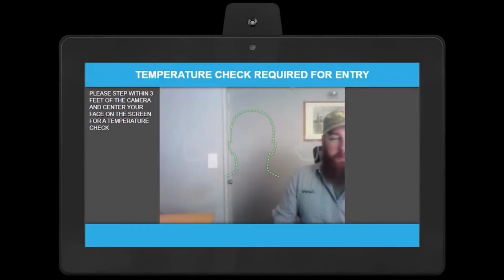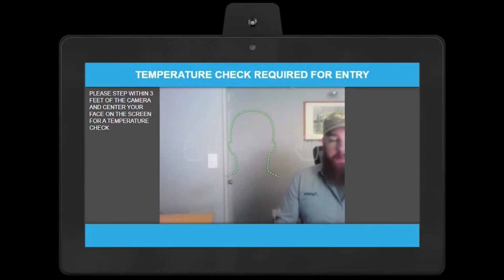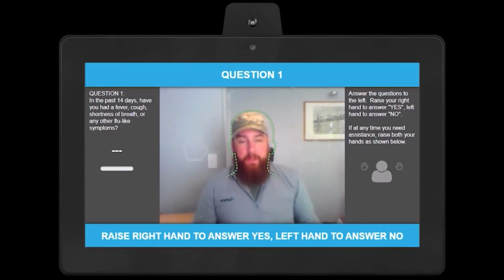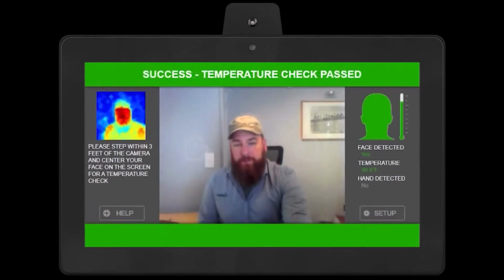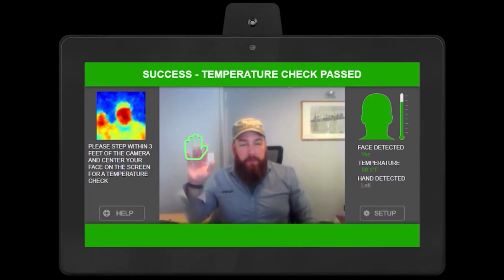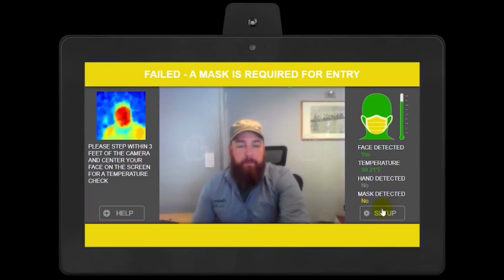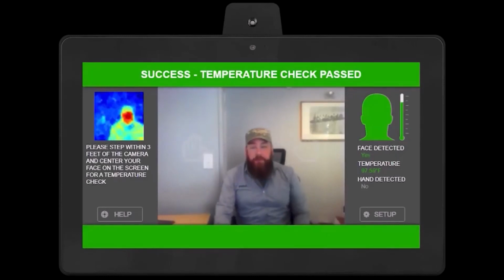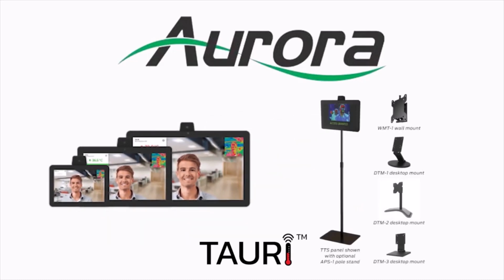Aurora Temperature Check Tablets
Add an extra layer of protection to your facility and help protect your most valuable assets – your human assets.

1 second no-contact temperature scan from 3ft with +/- 0.3°C accuracy (+/- 0.5°F)